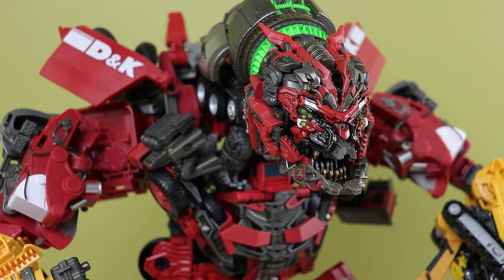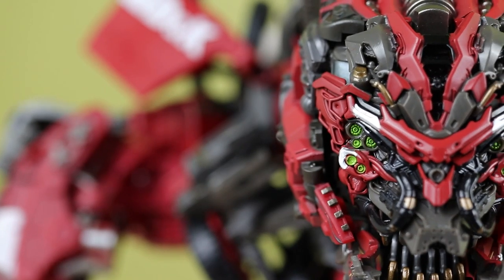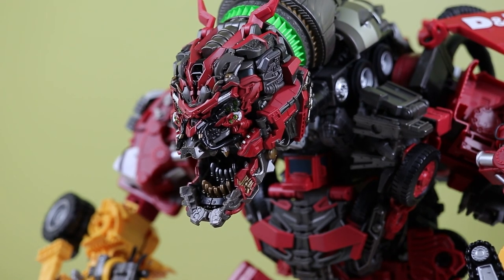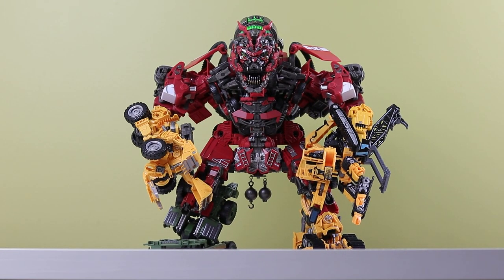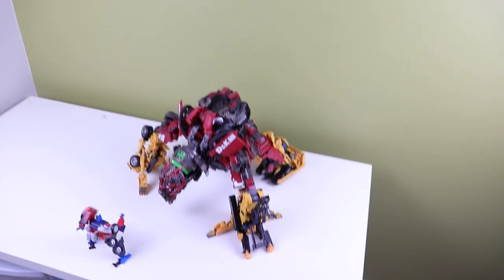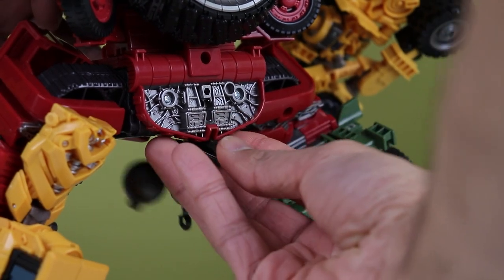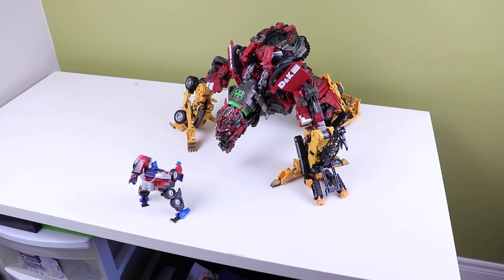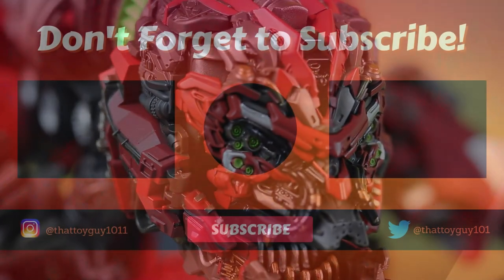Devastator Upgrade Kit - Transformers DNA DK-20 Review